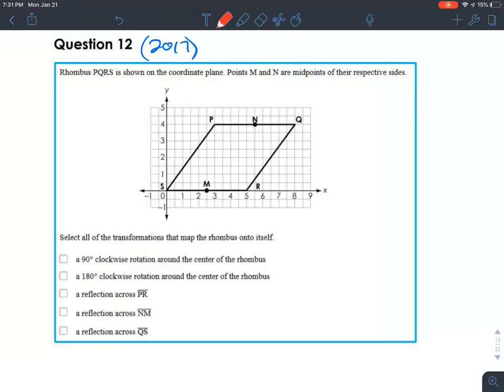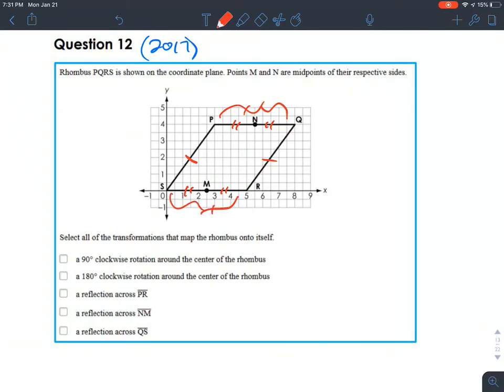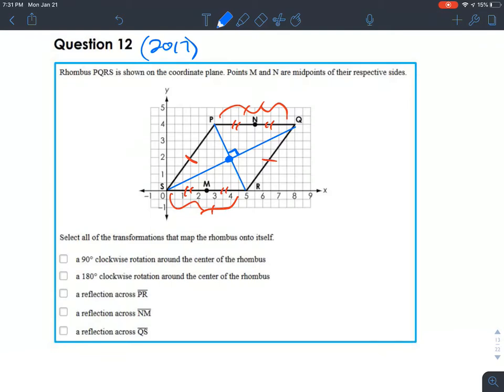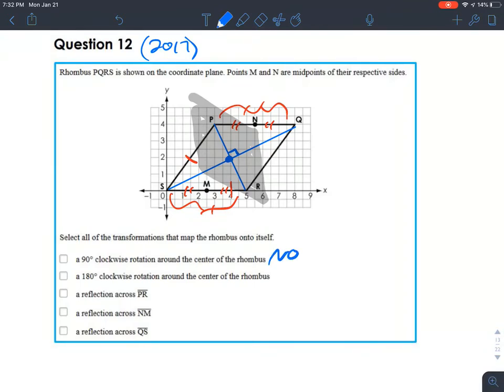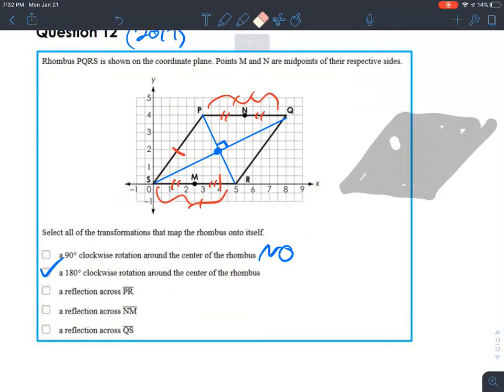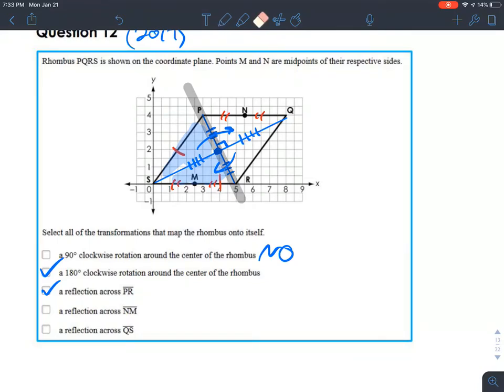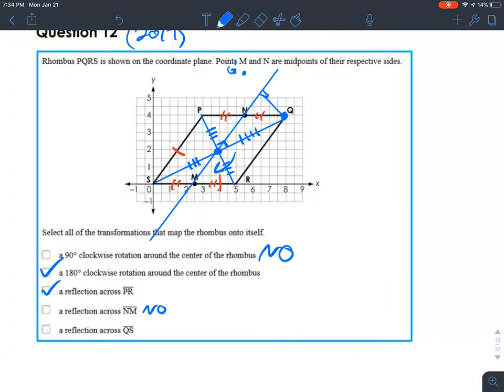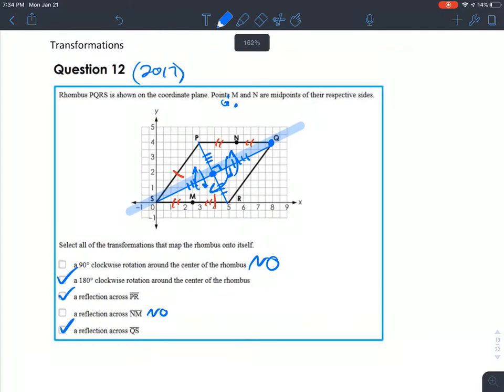Geometry Spring 2017 #12 Map Rhombus Onto Itself